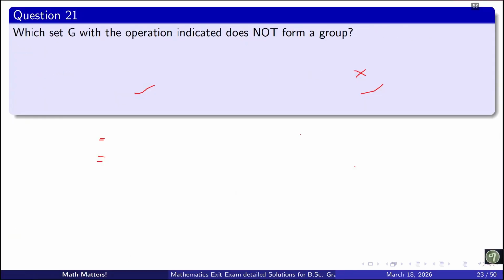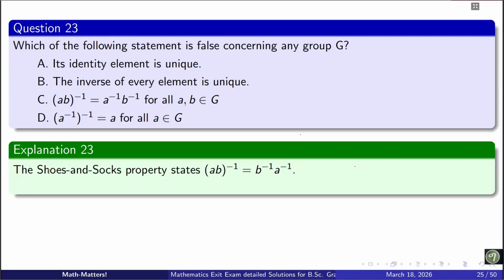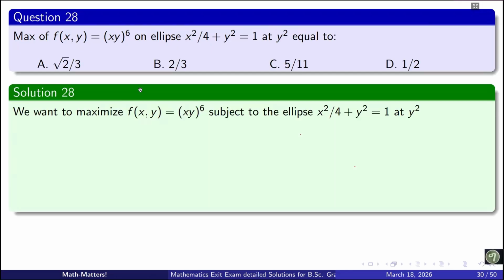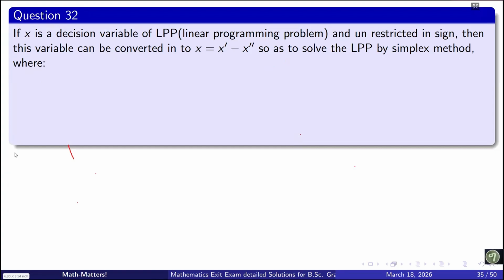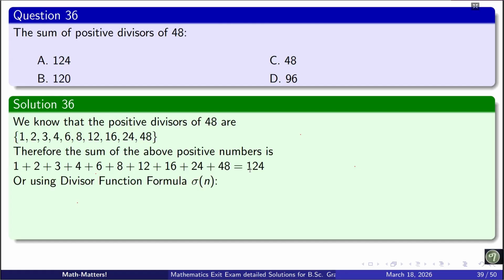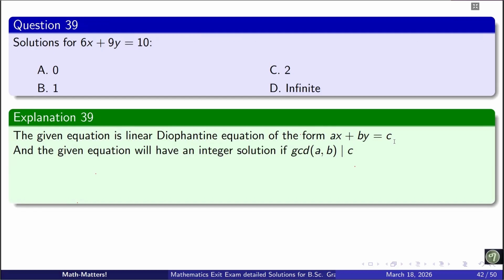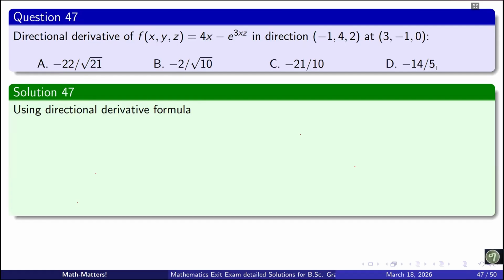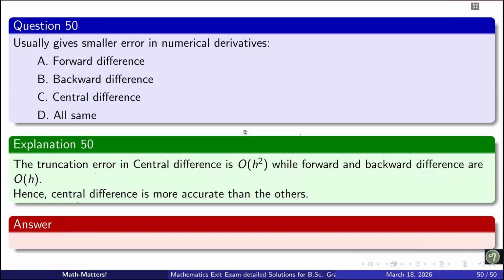Complete Exit Exam Solutions for BSc Graduates | Step-by-Step Explanation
✔ Full explanation of each question
✔ Easy-to-follow steps
✔ Exam-focused techniques
✔  Mathematics
✔ Bsc. graduates
✔ Summer, weekend, regular
✔ MOE